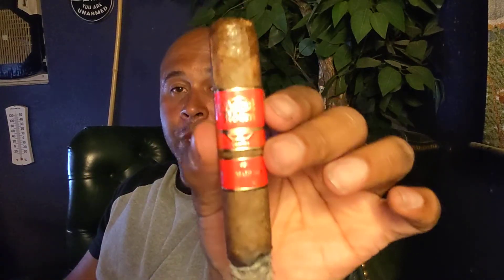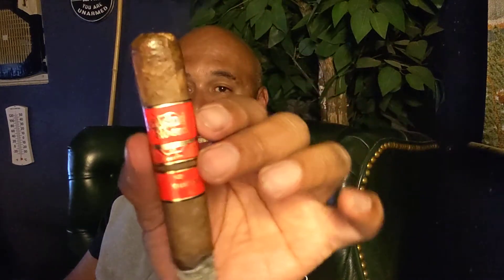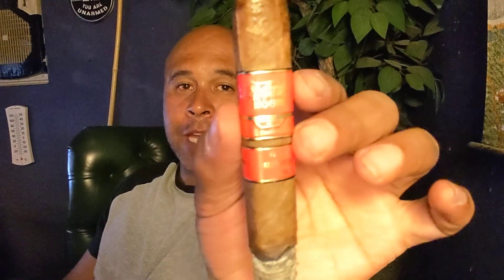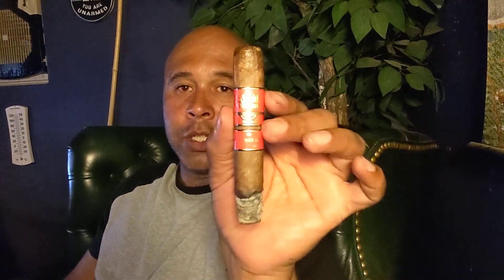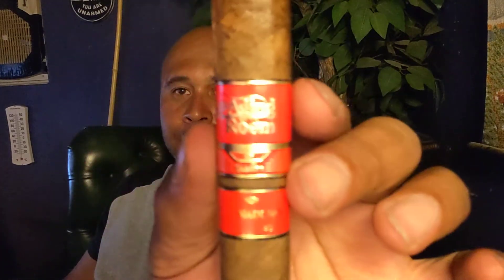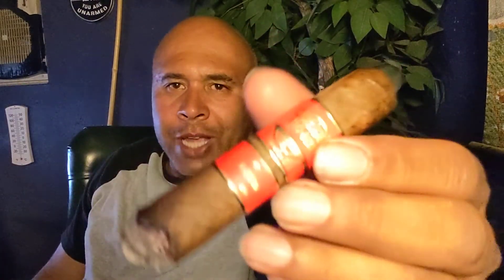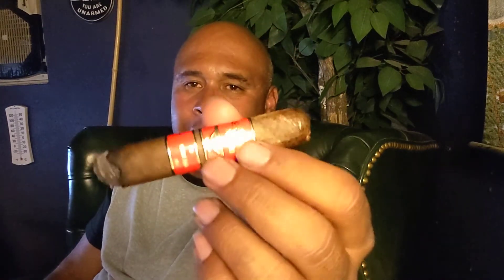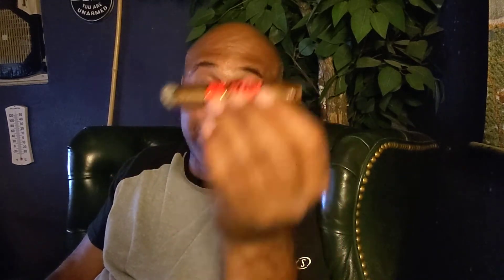Aging Room Maduro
Wrapper - Nicaraguan
Binder - Dominican
Filler - Dominican